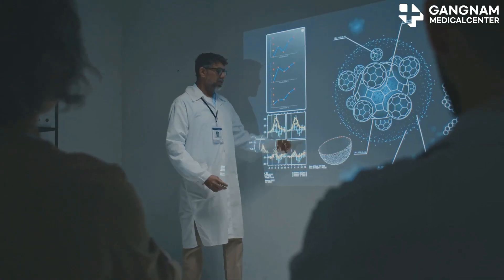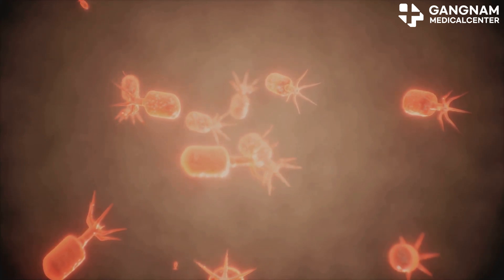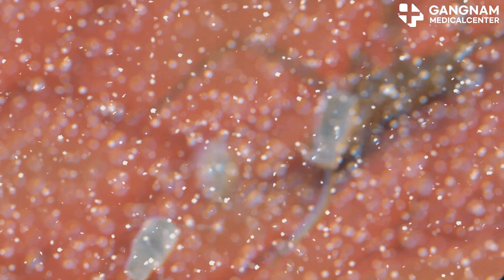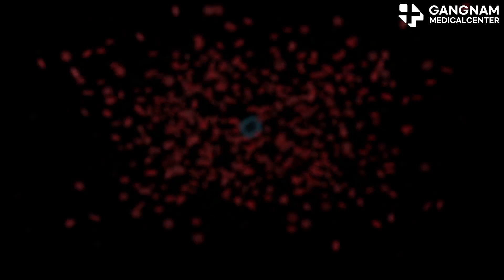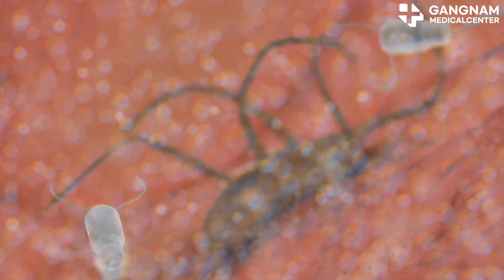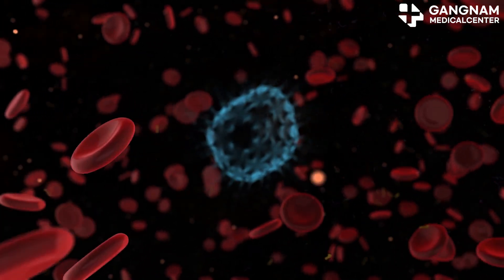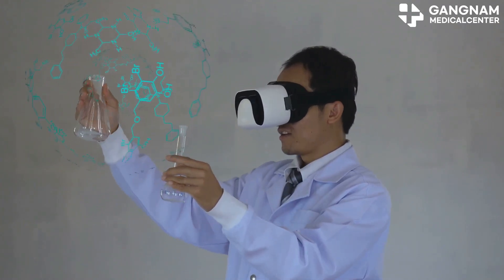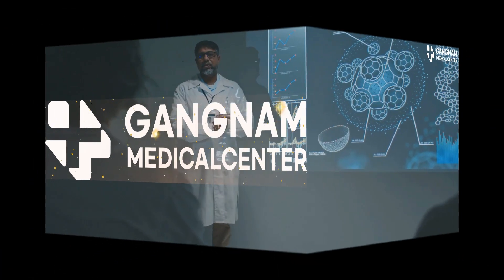Revolutionizing Medicine: Exosomes as Drug Delivery Systems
Welcome, Researchers! Today, I’m diving into a game-changing innovation in drug delivery—exosomes. So, what are exosomes? These tiny vesicles, 30 to 150 nanometers in size, are secreted by cells and play a crucial role in intercellular communication. Packed with proteins, lipids, and RNA, exosomes are now primed for a starring role in drug delivery.